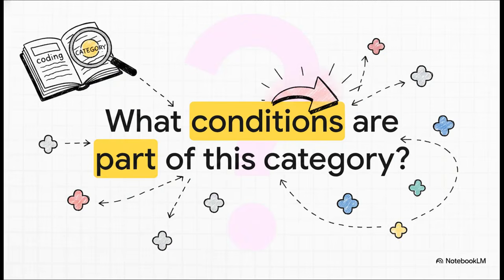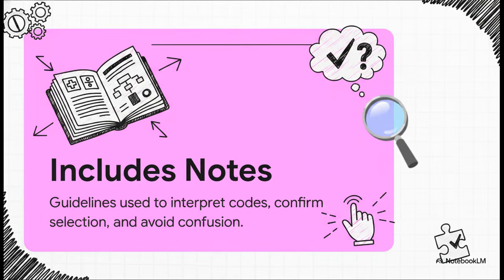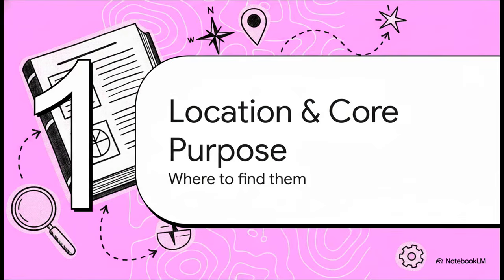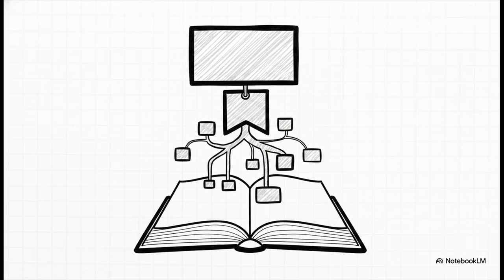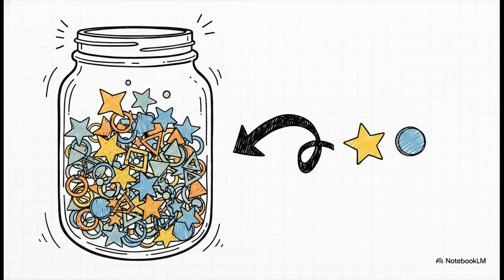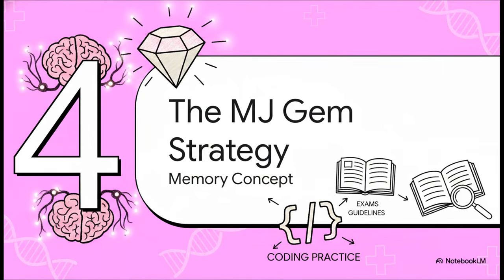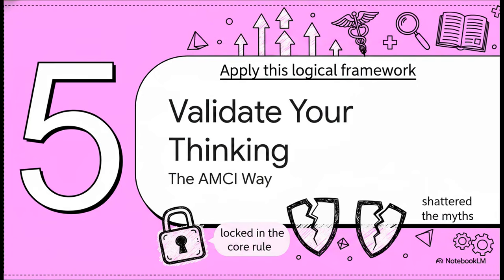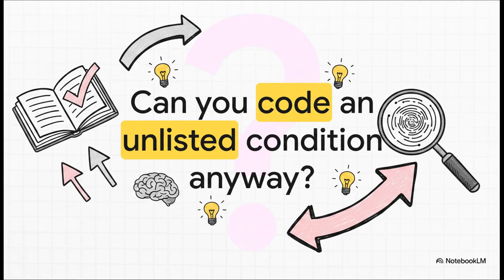ICD-10-CM A.10 - Includes Notes